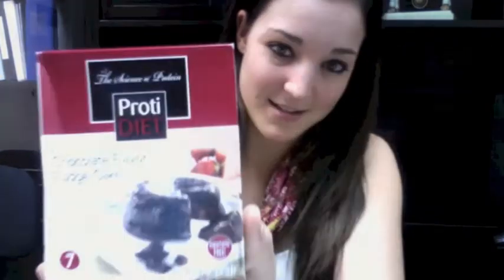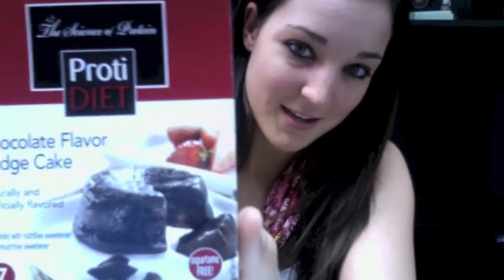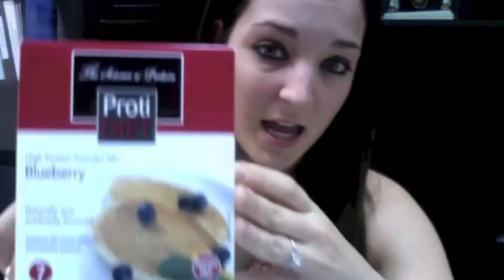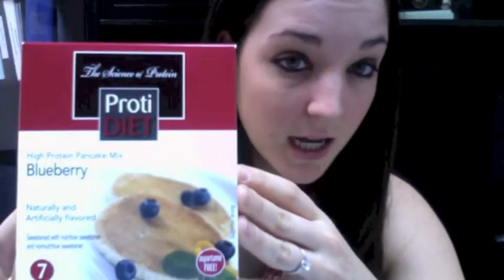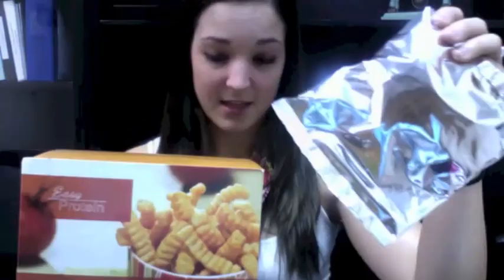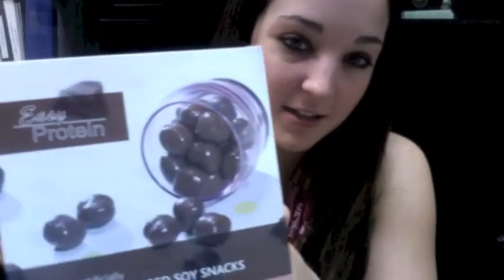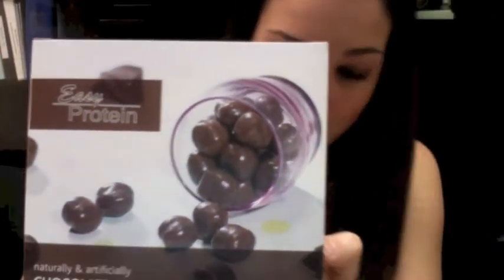HCG Maintenance Food - HCG Diet Maintenance Sampler Pack Review